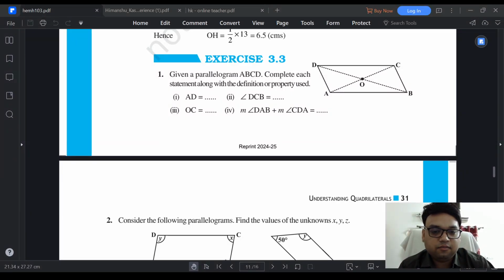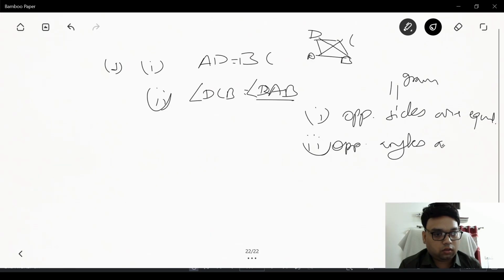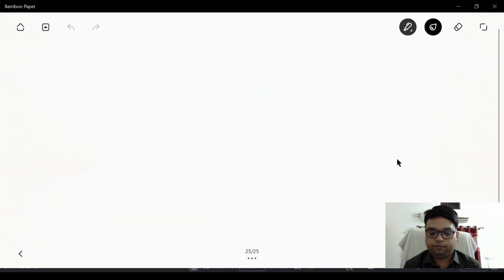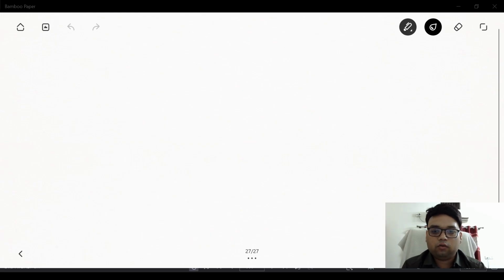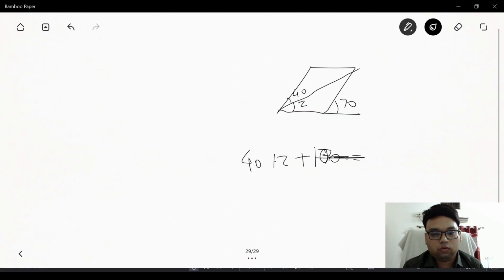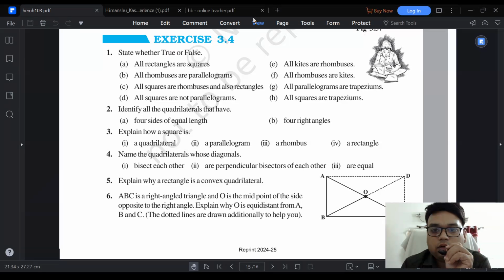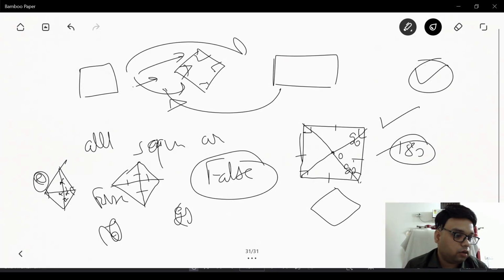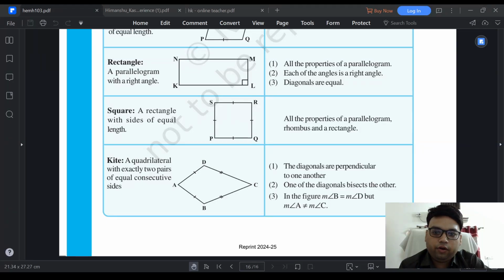Class 8 Maths NCERT - Rational Numbers | Chapter 3 - Understanding Quadrilaterals Part 2 | CBSE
Welcome to the complete Class 8 Mathematics NCERT Series (2025 Edition)! 📘✏️

This playlist covers all chapters of the Class 8 Maths NCERT textbook with clear explanations, step-by-step solutions, and concept-based learning — perfect for CBSE students preparing for exams or daily studies.

👉 What you'll get:
Chapter-wise lessons
NCERT solutions
Concept clarity
Practice problems
Tips & tricks for better understanding